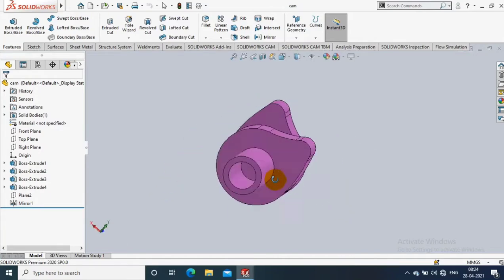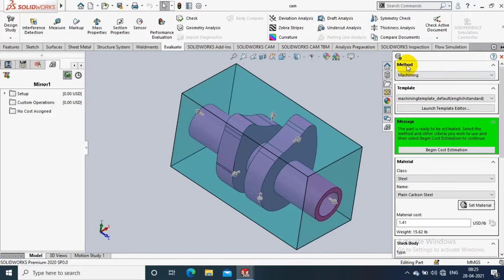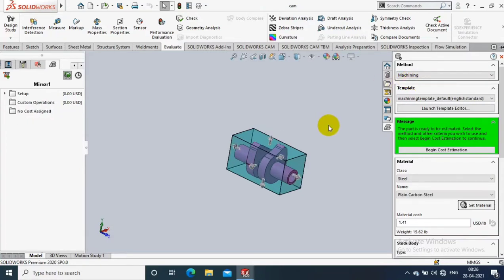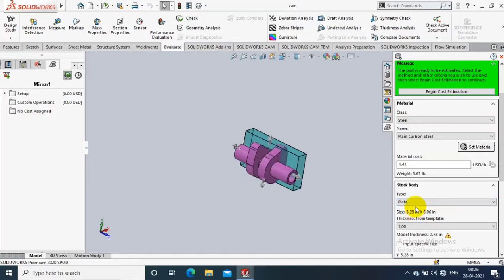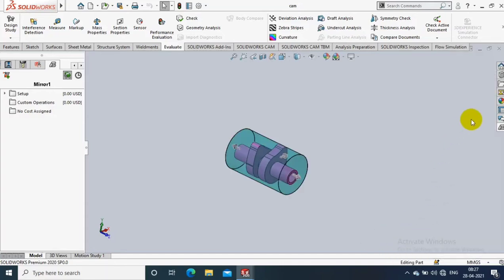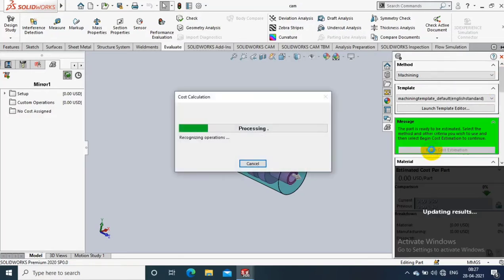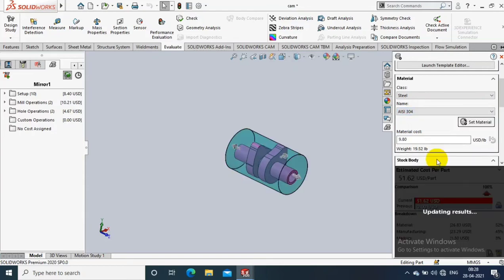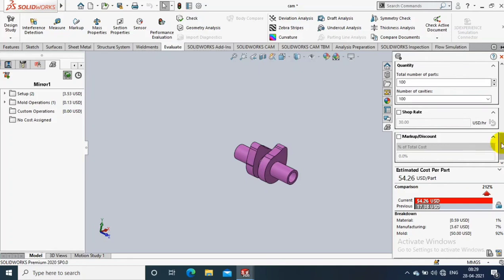COST ESTIMATION IN SOLIDWORKS 2020